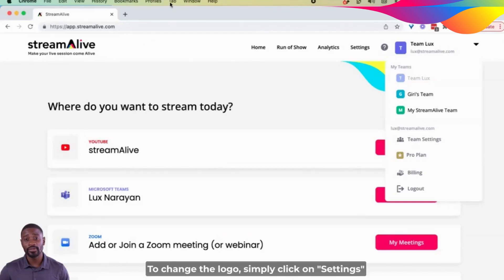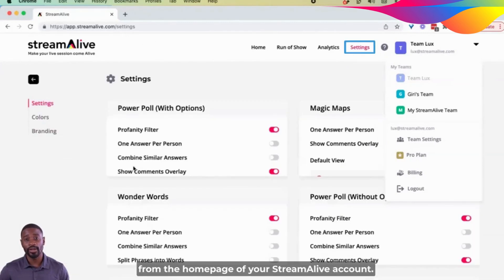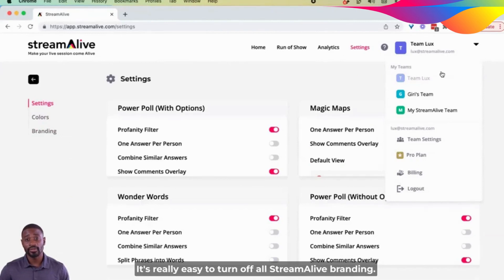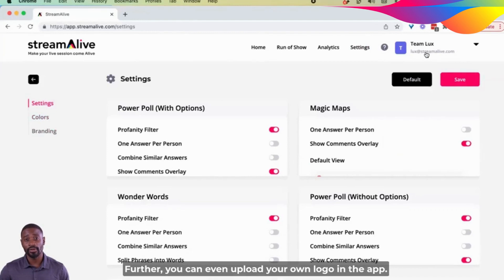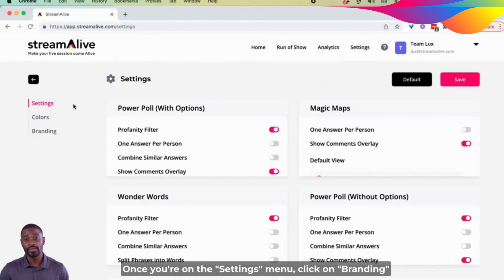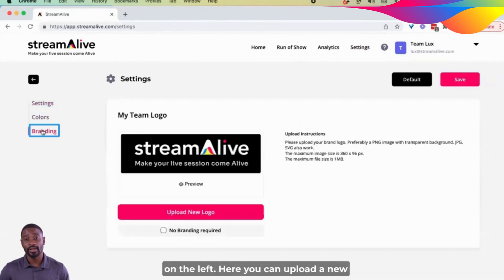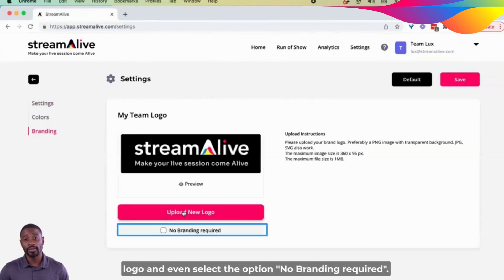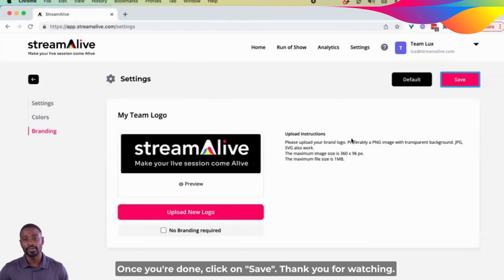Can you turn off all StreamAlive branding?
Yes! StreamAlive allows you to remove the company's branding as well as the choice to upload your own logo which pops up on the interactions that you are running.

Learn how to make your live sessions come alive with StreamAlive.